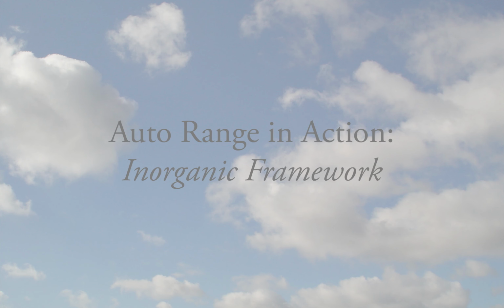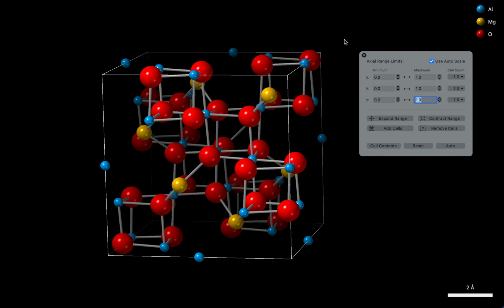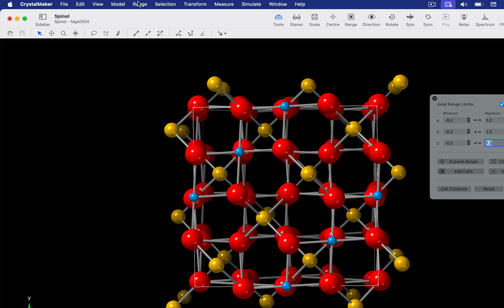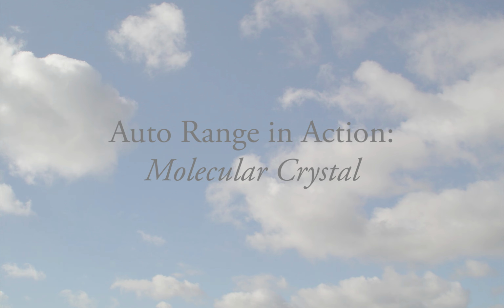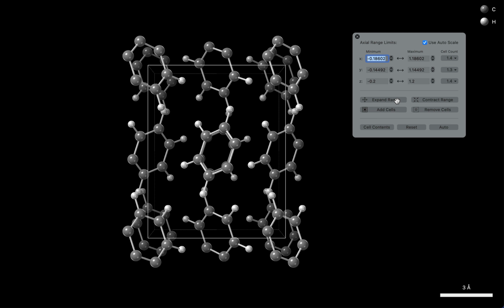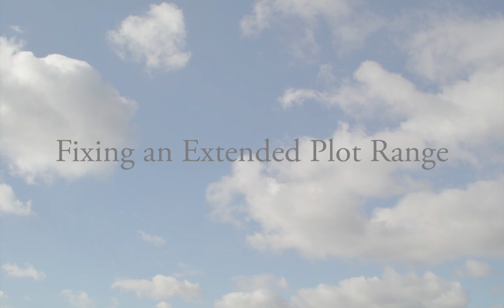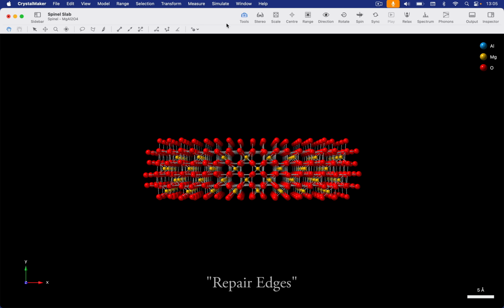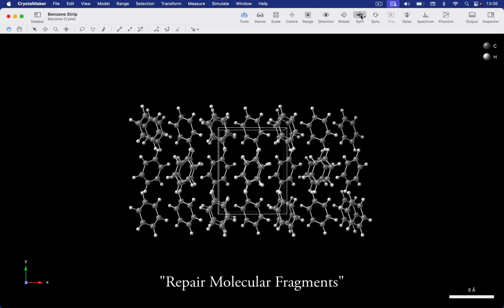CrystalMaker 11: Auto Range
This tutorial covers the new Auto Range command, introduced in version 11. Auto Range instantly provides an optimized view of your crystal structure, showing fully-intact molecules or, for inorganic frameworks, fully-bonded cations. We also explore how to provide optimized views of extended plot ranges, via the "Repair Edges" and "Repair Fragmented Molecules" commands.